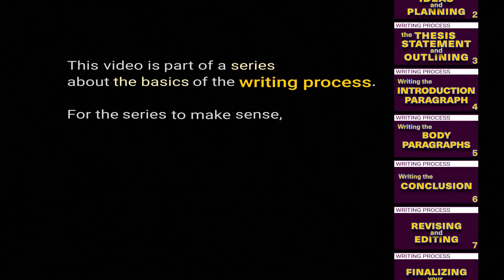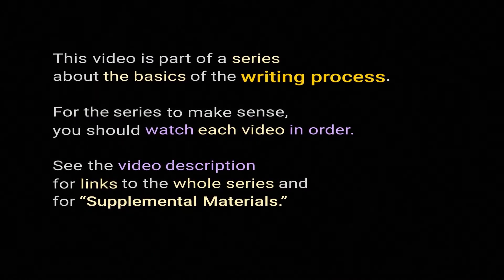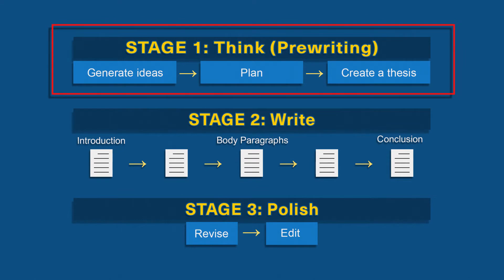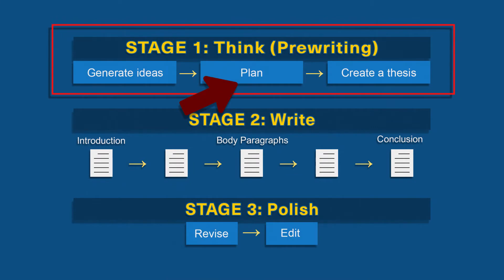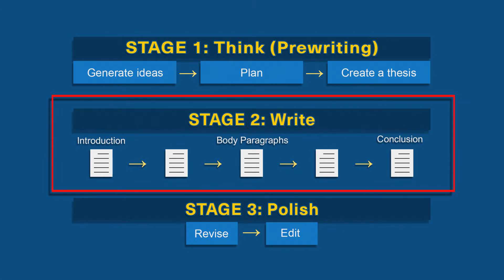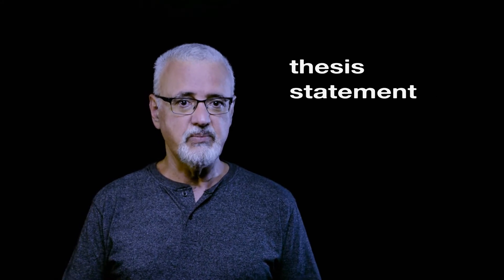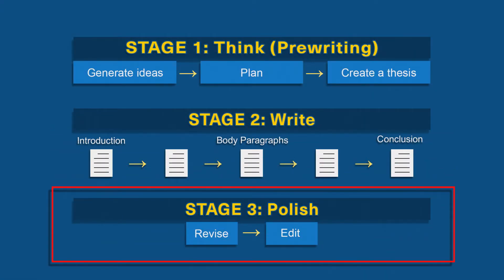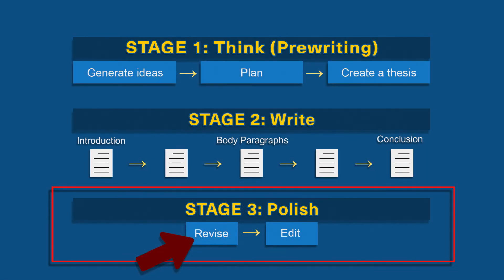🔵 Overview of The Writing Process |The Writing Process Basics Part 1 of 8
This overview of the basics of the writing process focuses mainly on the three stages - prewriting, writing, and polishing. The other videos in the series examine the process in more detail, including the steps within each stage. In Stage 1, prewriting stage, you generate ideas, do some preliminary planning, and create a thesis statement. In Stage 2, the writing stage, you write your introduction, body paragraphs, and conclusion. In Stage 3, post-writing or polishing stage, you revise your draft to improve your ideas and edit it for grammar and writing. This process works for any type of writing such as articles, blog posts, and school or college assignments.

[CC] English subtitles.

Link to the whole series - (soon)

0:00 Introduction
0:50 How to use this series
1:30 Writing as a process
THE STAGES OF THE WRITING PROCESS
2:17 Stage 1 - Prewriting
3:11 Stage 2: Writing
3:25 The introduction
3:51 The body paragraphs
4:17 The conclusion
4:39 Stage 3: Polishing your work
4:53 Revising
4:15 Editing
5:35 Final touches
FINAL CONSIDERATIONS
6:05 Why follow the writing process?
COMPLETING THIS SERIES
7:08 How to complete this series

MORE ABOUT THIS SERIES
A process implies that you must take a series of actions, work systematically, to achieve your goal. It could be a simple paragraph, story, blog post, email, or college essay. Many ESL and non-ESL students may know about the writing process, but they don't use it. They go straight to the writing stage. Increase your chance of writing effectively; follow the writing process, Without the writing process, you may need to rewrite portions of your work, get off-topic, have to start over, or lack coherence. The series of simple steps in the writing process guide you from the time you do not have a clear idea for writing, or your idea is too broad or too narrow, all the way to the end when you polish your work and have a good layout. "Think Stage:" when you define your idea for writing. You make sure your ideas are manageable; otherwise, you can work on them until you have the right idea to write about. "Write Stage:" you actually write your introduction, body, and conclusion paragraphs; they are coherent and well organized. In the conclusion, or the concluding paragraph, you put all your ideas together and present your final considerations. (However, you should not introduce new ideas at this stage.) "Polish Stage:" the final two steps you take. You are happy with your ideas, but you ensure they are presented the best way. You make sure that the mechanics of writing are in place: you check your spelling, grammar and punctuation, and style. First, you revise your work; you focus on the ideas only. There are techniques to check your sentences and paragraphs for clarity. Then you edit your work so there are no spelling mistakes, grammar and punctuation problems, and style issues that could detract from the content. Relying on a grammar checker or a spell checker can be a big mistake. Grammar and spell checkers are useful tools, but they do not always catch all problems, and sometimes they see a problem where there is none. Ultimately, you need to decide what is correct and incorrect, or appropriate and inappropriate in your writing. This writing series also gives you some tips on how to format your document correctly, cite your sources to avoid plagiarism, and finalize your work. Without the writing process, writing can be difficult and frustrating. By using the writing process, you will actually save time. After using it a few times, you will realize that you are doing it without even thinking about it.

CREDITS
Photo: “Bored woman looking at a laptop” by-Ivan-Samkov from pexels
Photo: “Woman reading book” by pixabay from pexels

MUSIC
And Then We Take Them Down Again” by DoKashiteru (feat. Susan Joseph)
“Readers! Do you Read?” in Reappear by Chris Zabriskie